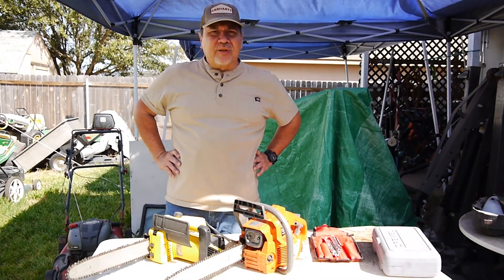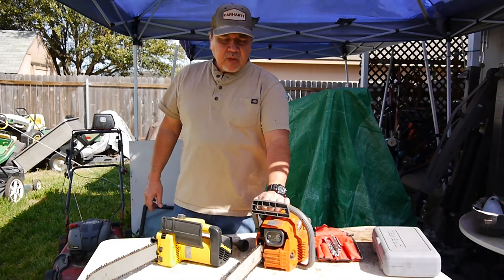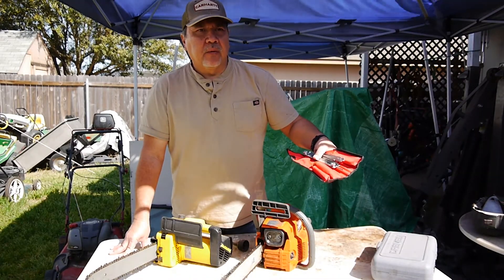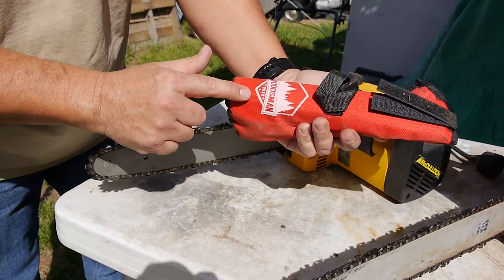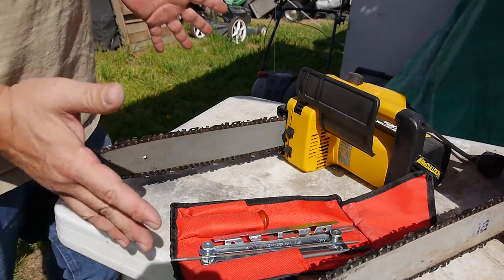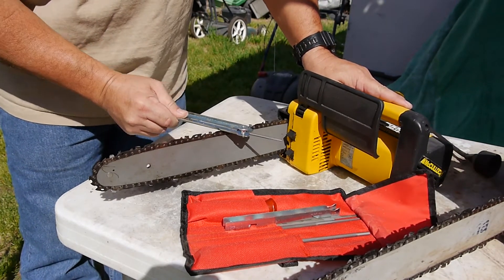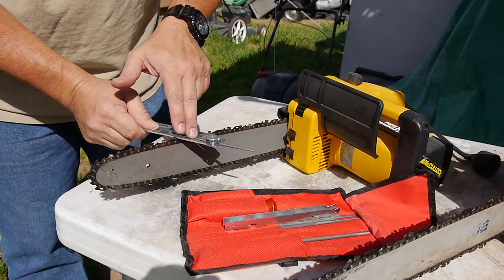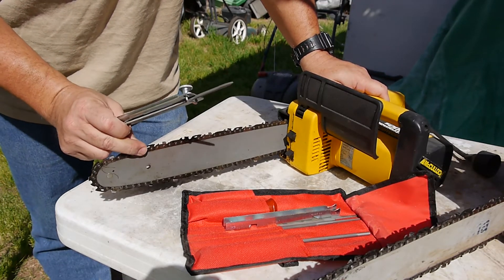How to Sharpen a Chainsaw Chain, Quick and Easy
There are many tools available for sharpening a chainsaw chain, and it really matters on your situation and where it is used.

Oregon Universal Chainsaw Field Sharpening Kit

STIHL 2 in 1 Easy File Chainsaw Chain Sharpener

If you already have a Dremel:
Dremel A679-02 Sharpening Attachment Kit

Oregon Professional Compact 120-Volt Bench Grinder, Universal Saw Chain Sharpener